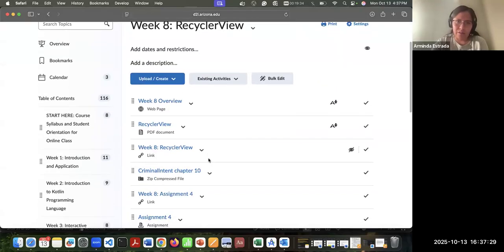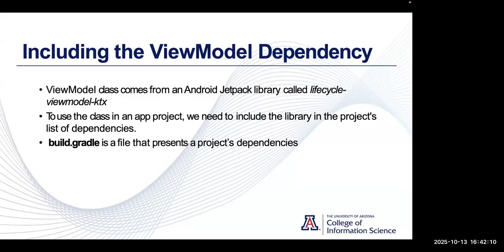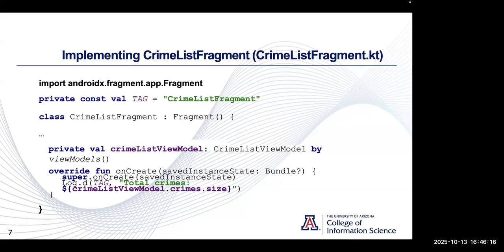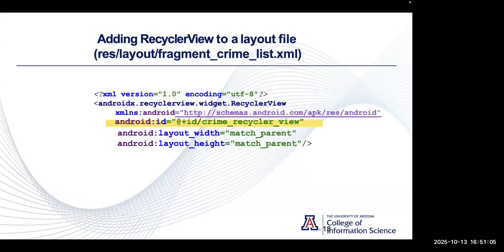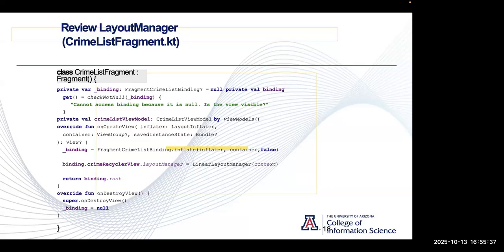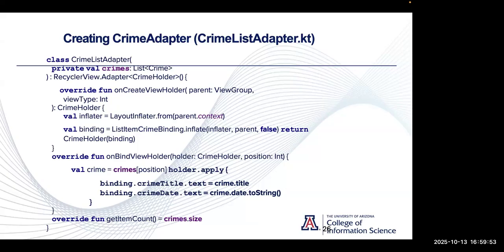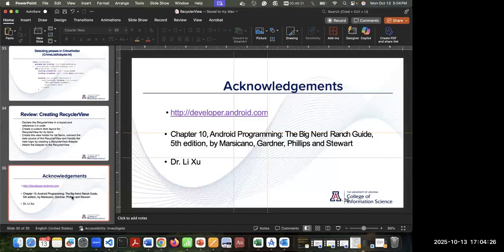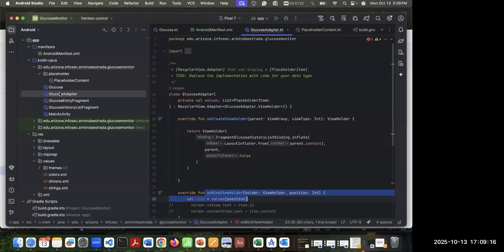APCV 381 FA25 Week 8 Lecture